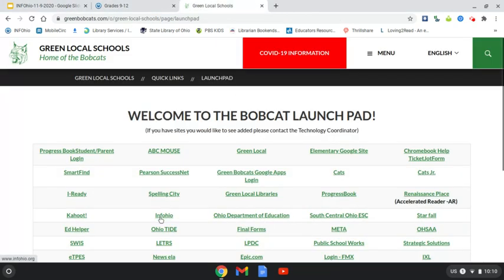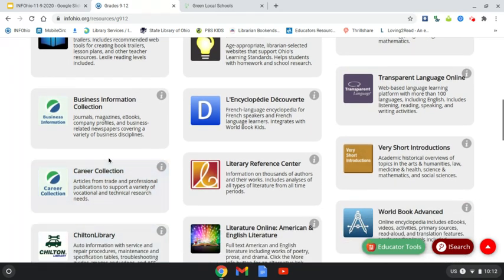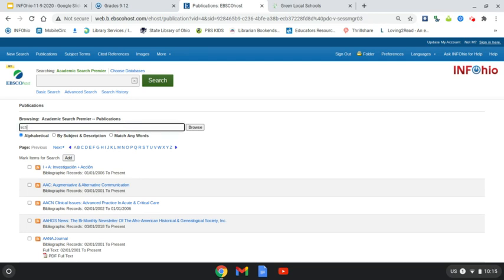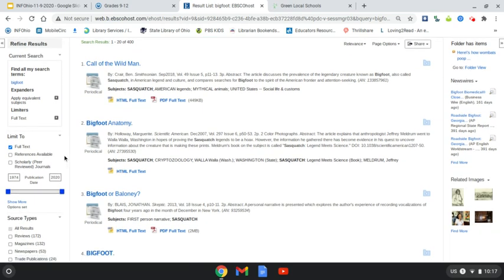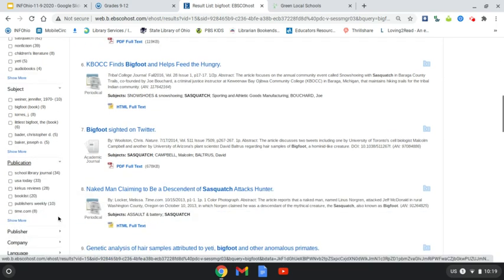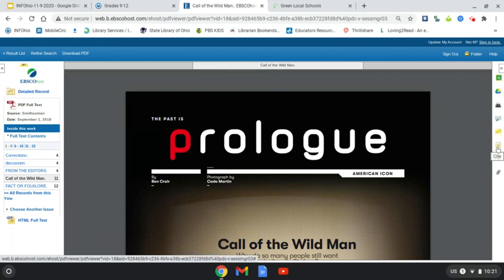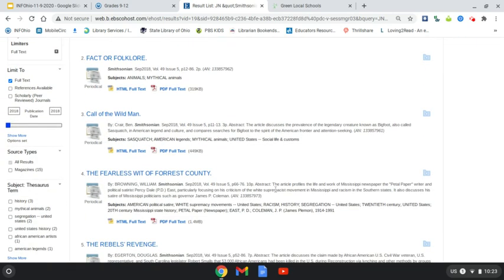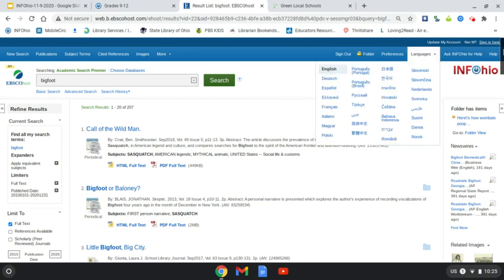Research-INFOhio-Academic Search Premier-EBSCO